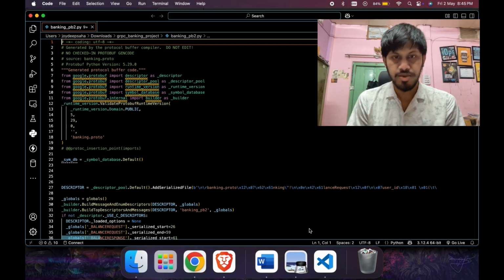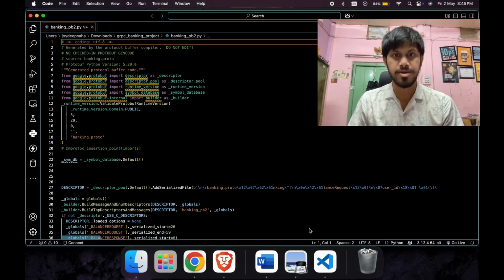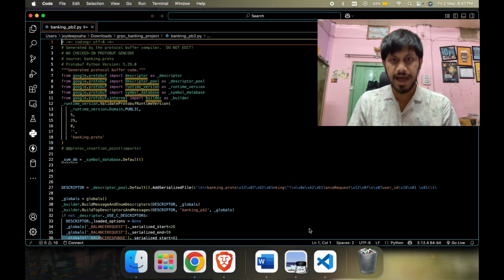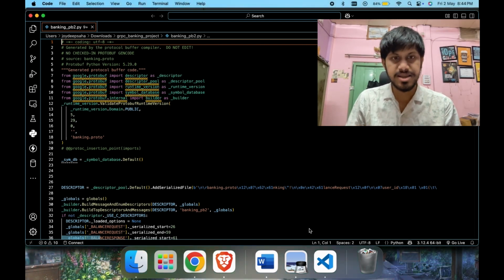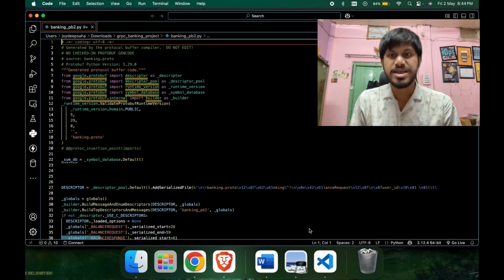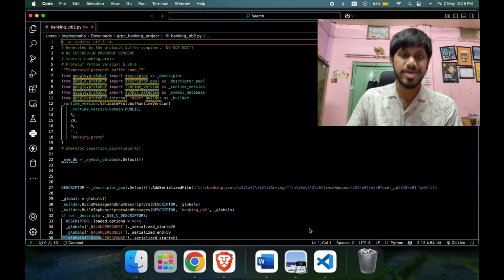BITS Pilani CS Assignment